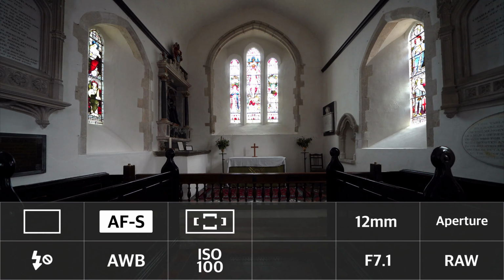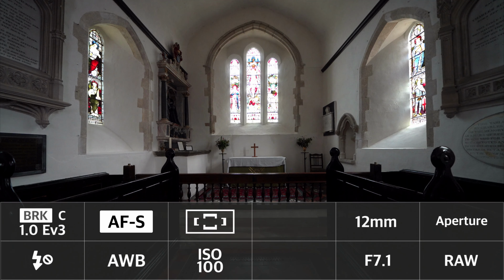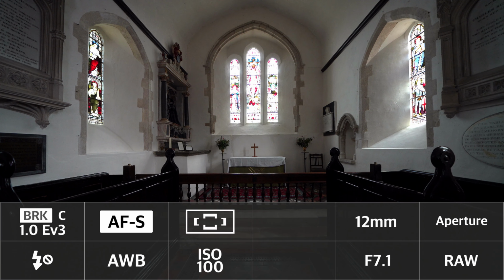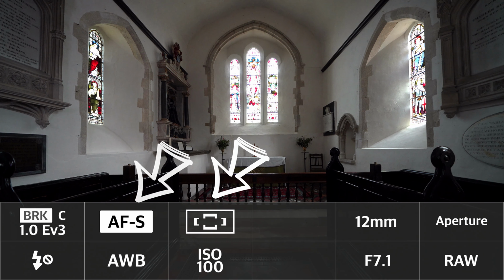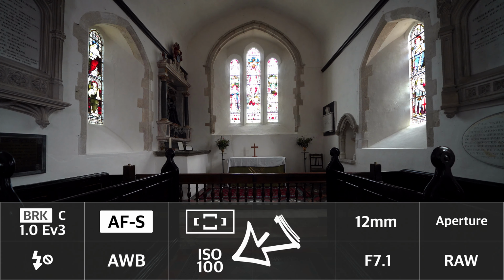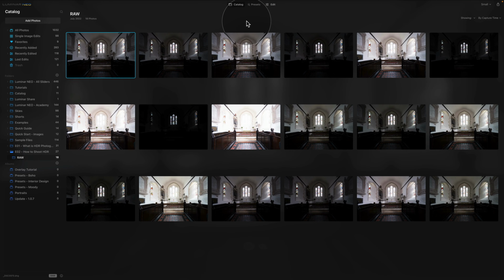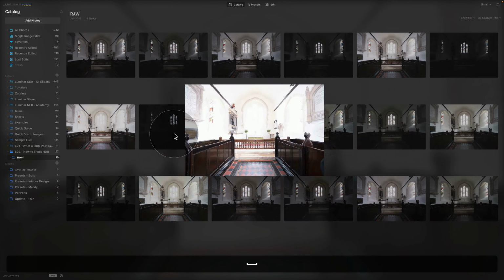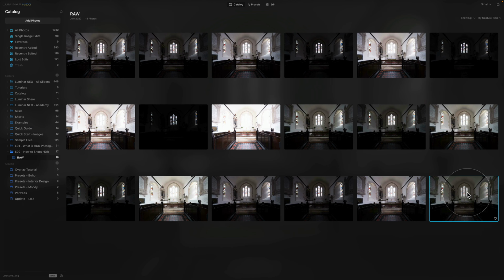HDR Merge Mini-Series: How to Shoot HDR Photos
To celebrate the release of the HDR Merge plugin for Luminar NEO, we have prepared a 3 episode mini-series focusing on HDR Photography. Today's episode will take you into the field, where we will talk about how to shoot HDR photos. We will cover everything from gear to the setting and shooting to ensure you always get amazing HDR photos.

In this video:

00:00 Start
00:07 Introduction
00:25 Luminar NEO Shortcut Cheatsheet
00:34 Sample Files
00:41 Luminar NEO Discount Code
01:05 HDR Merge Mini-Series
01:45 HDR Photography Gear
04:00 HDR Presets
04:19 Camera Setting
05:38 Shooting
06:30 Review the Images

Luminar NEO | Luminar | Skylum | Luminar Tutorials | HDR Photography | Clever Photographer | What is HDR Photography | Jakub Bors